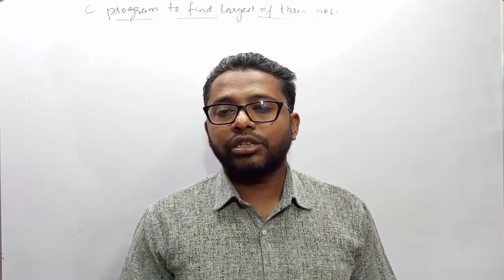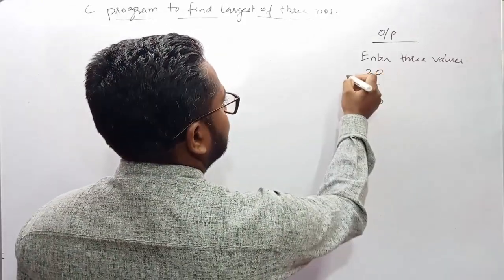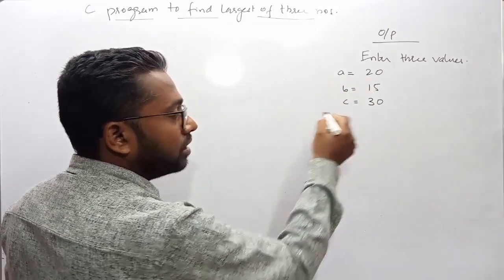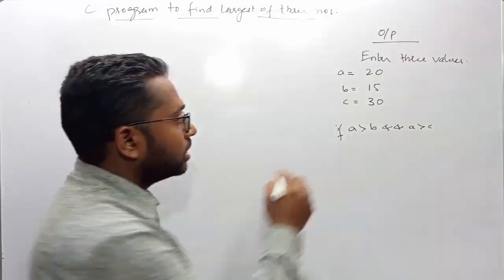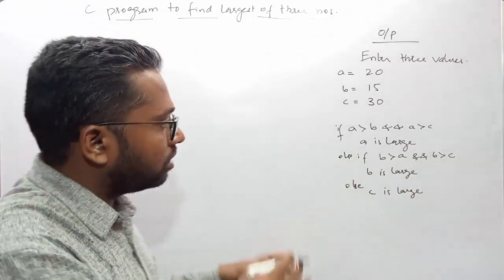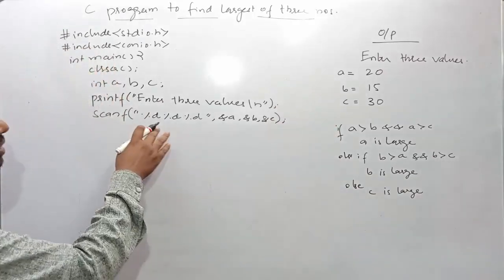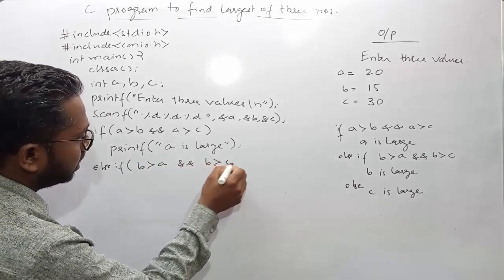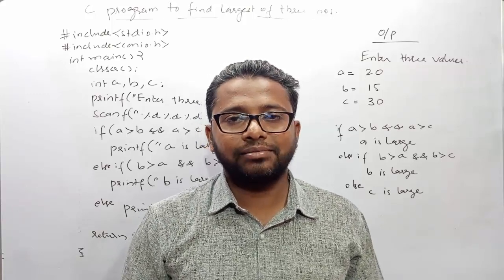How to find the largest the three numbers using if else if statement in C programming Part-7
How to find the largest the three numbers using if else if statement in C programming is a video tutorial for beginners.

How to find the largest the three numbers using if else if statement in C programming is a video tutorial for beginners to learn the basic and fundamental concepts of C programming. In this video we will
discuss the following concepts such as,
How to find the largest the three numbers using if else if statement in C programming.
C program to find the largest of three numbers.
Largest of three numbers program using C language.
How to find largest of three numbers using C.
C language program to find the largest of three numbers.
Video tutorial for beginners to learn the basic of C programming.
Basic concepts of C programming.
C programming exercises to learn basic concepts.